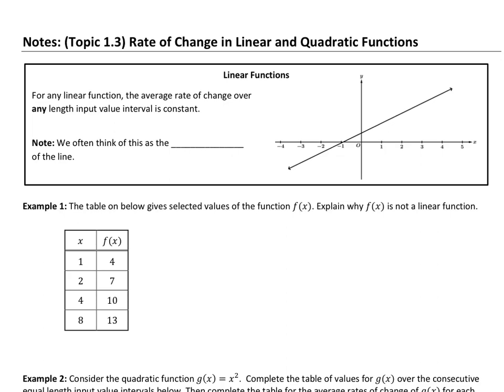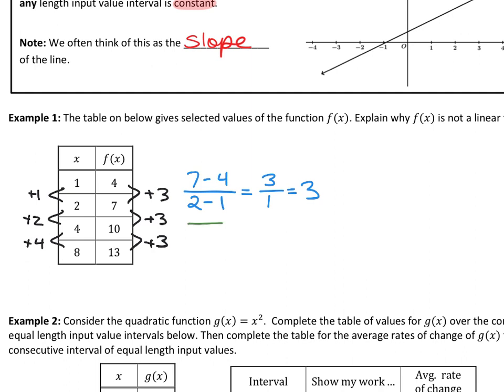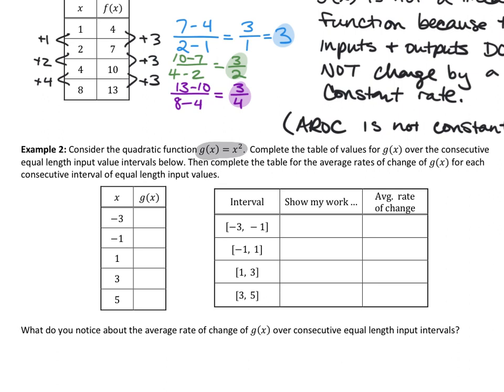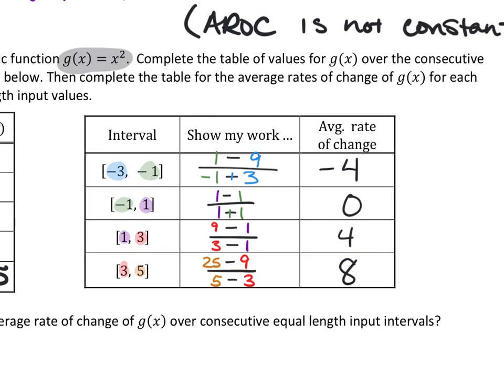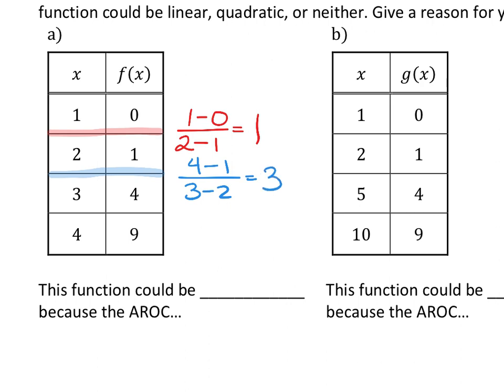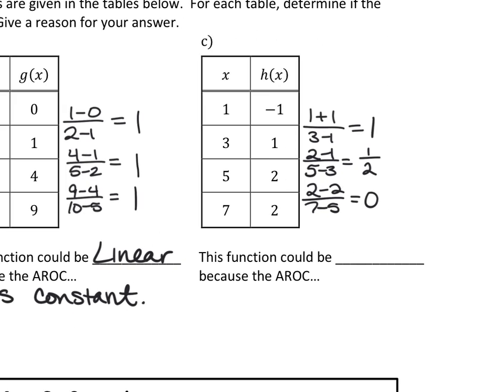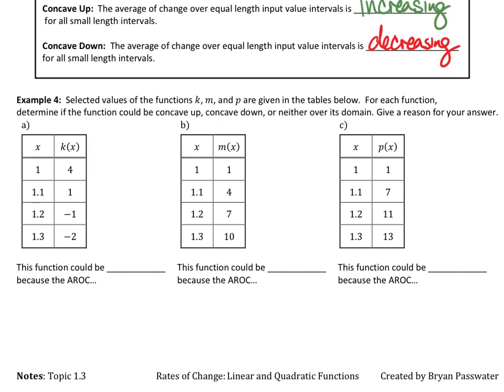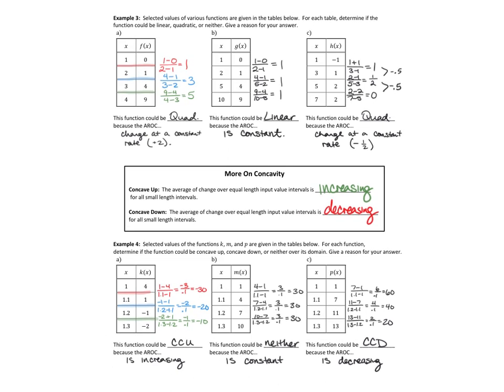AROC in Linear and Quad (1.3)